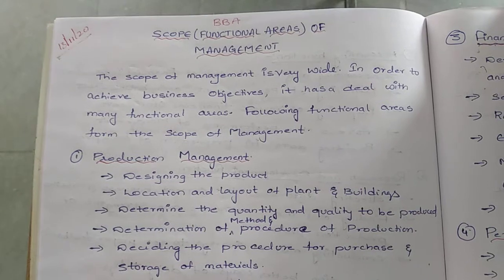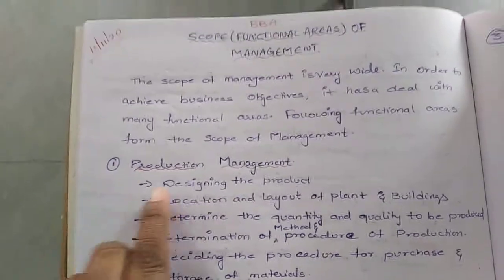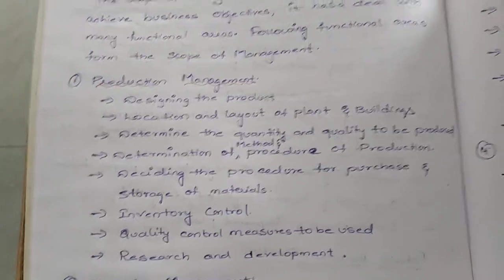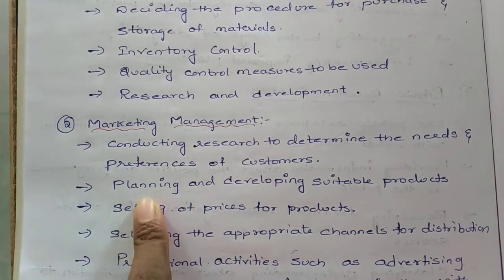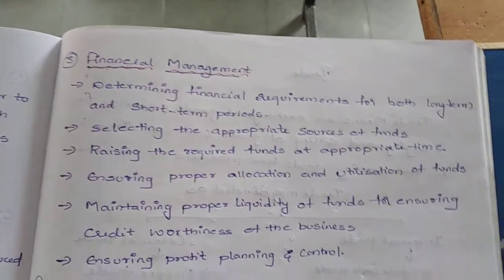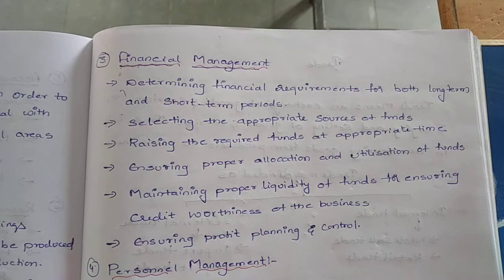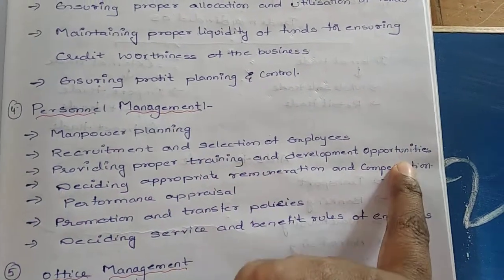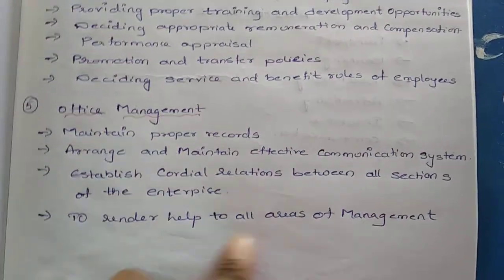Scope of Management